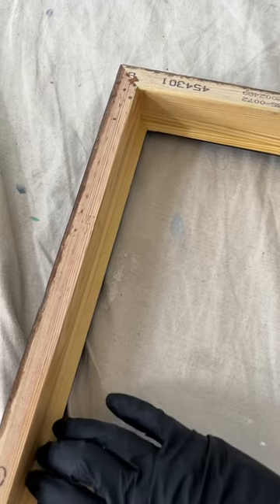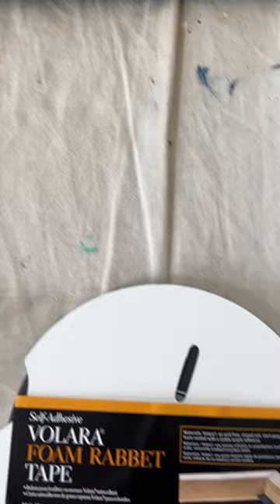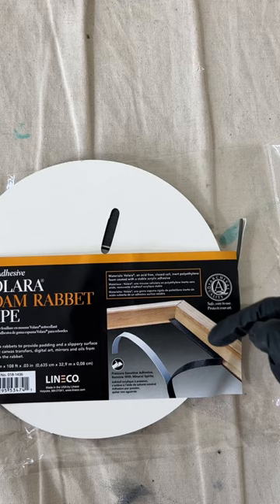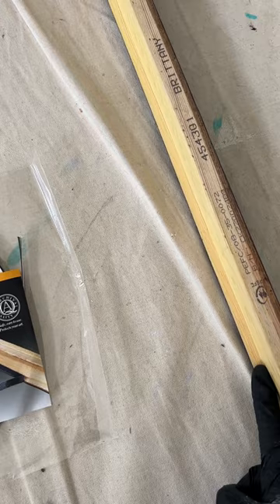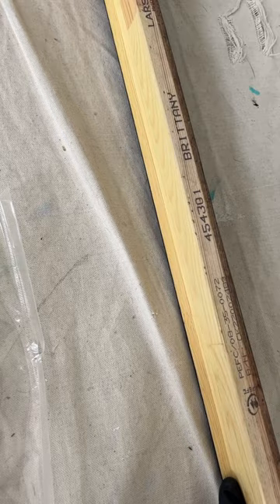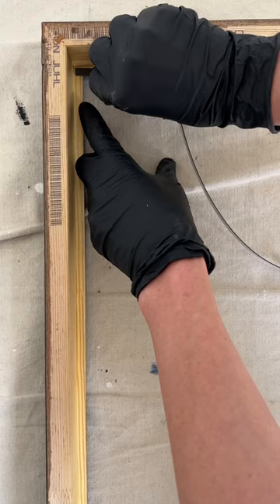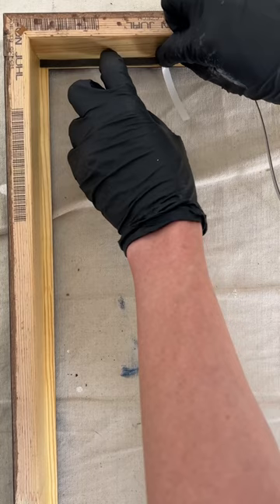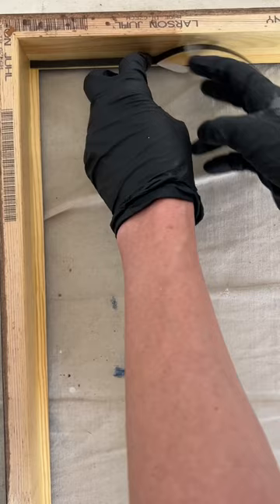Protect Paintings from Frame Damage with Foam Tape